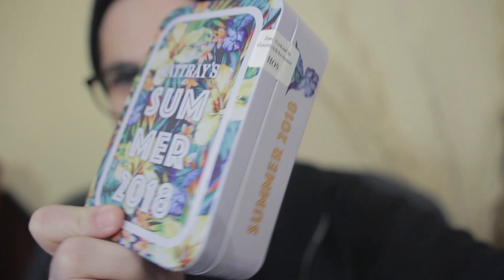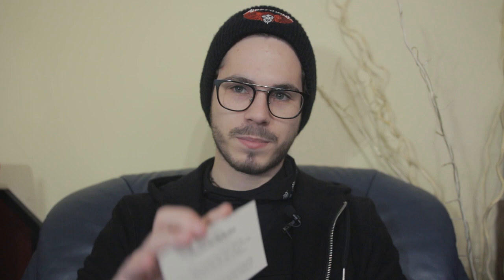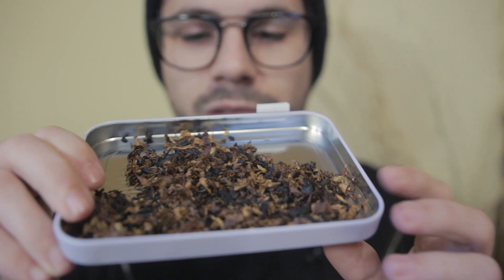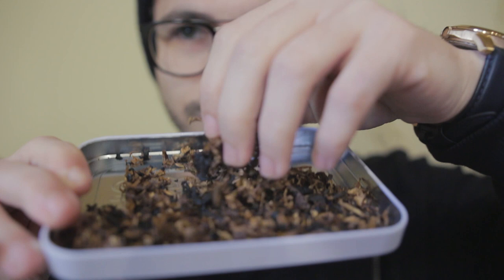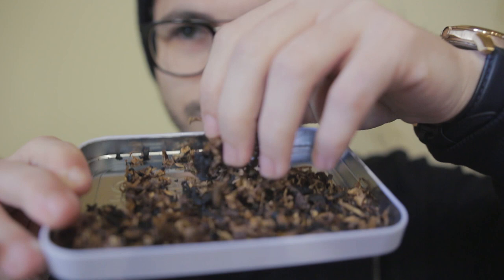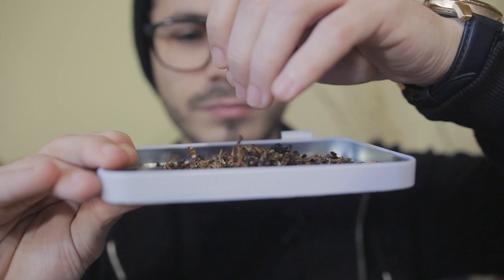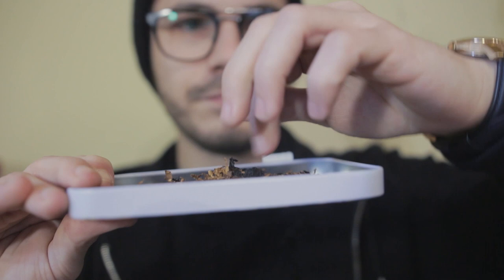First Impressions - Rattray's Summer 2018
First few Sunny days in a row so I'm kinda looking forward to summer and this Blend definitely helps ;)